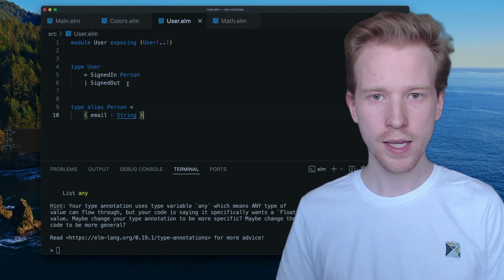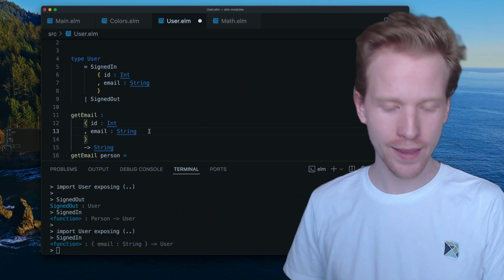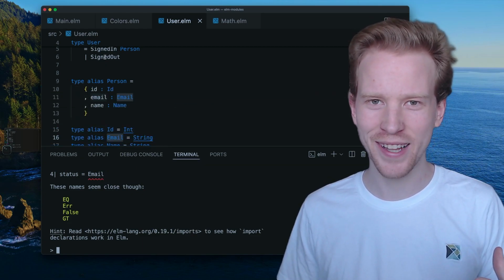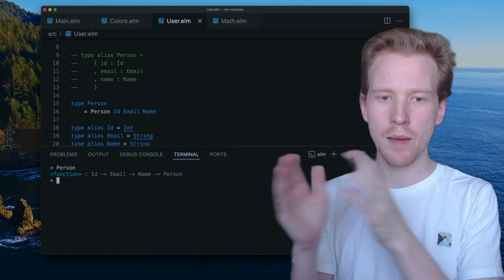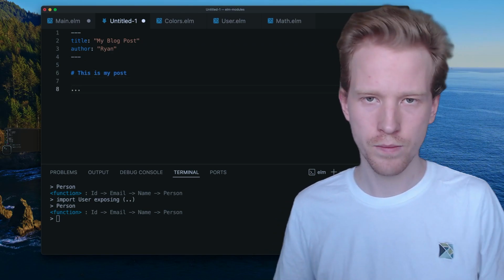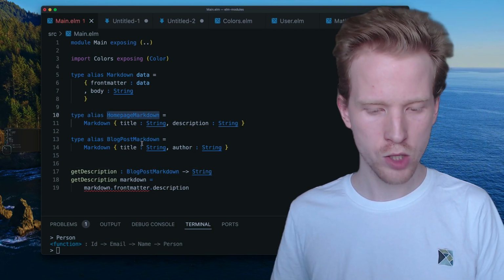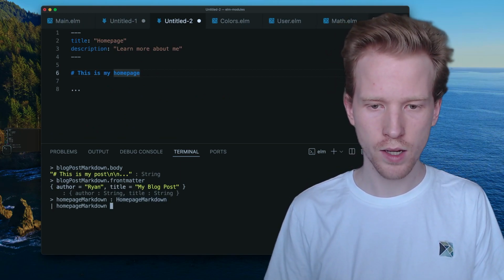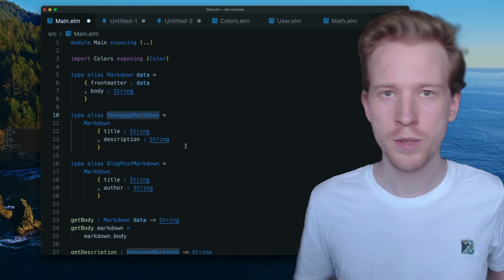Welcome to Elm - 2.5 Type Aliases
Learn how to provide aliases for types in Elm